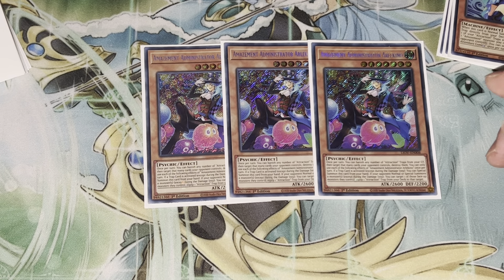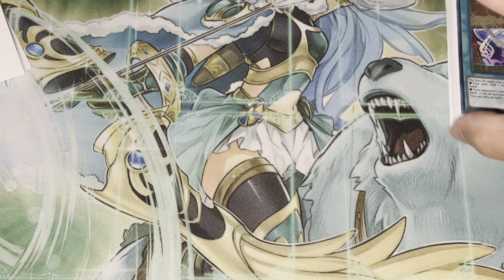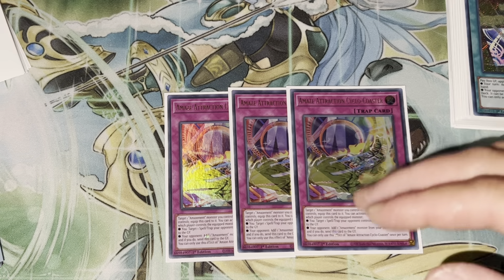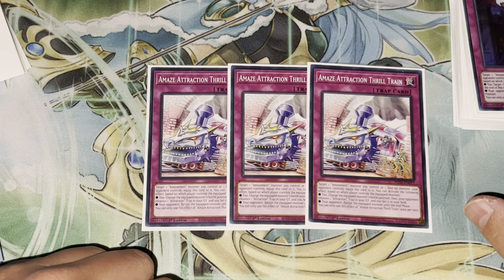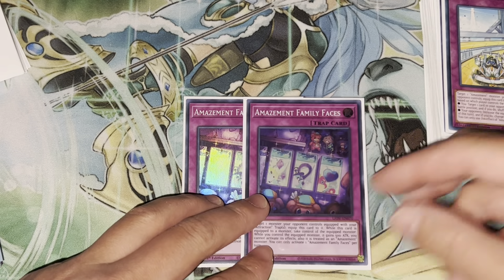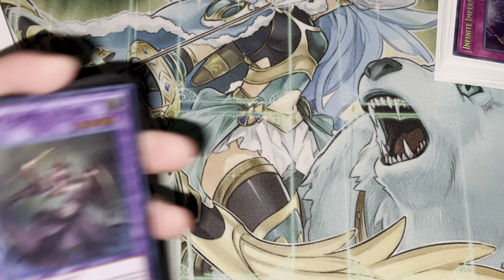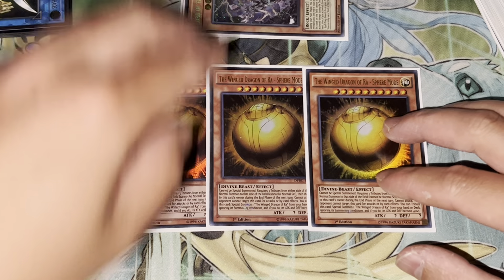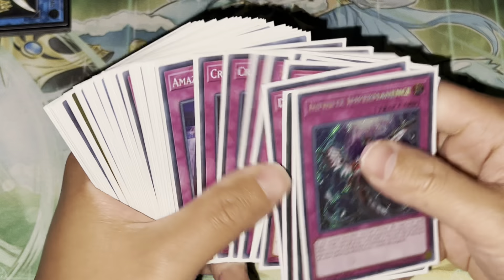Yugioh Pure Amazement deck profile post POTE 8/2022